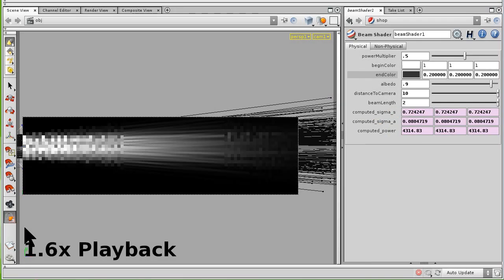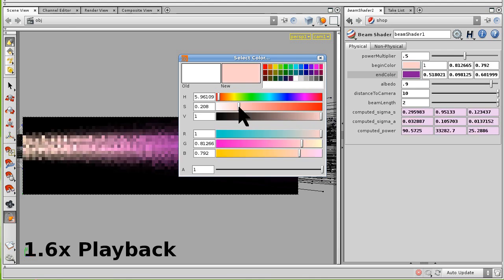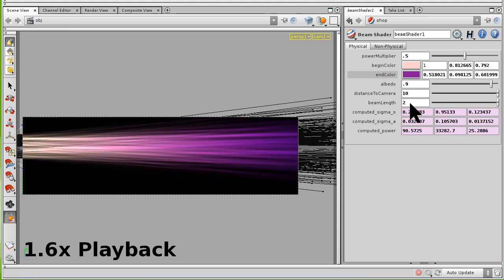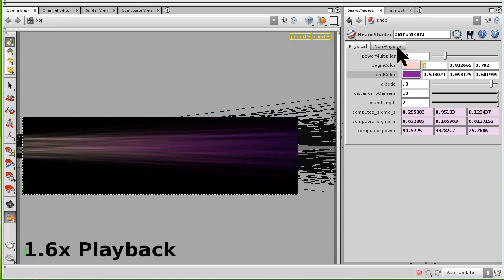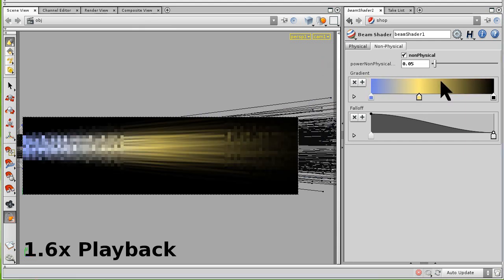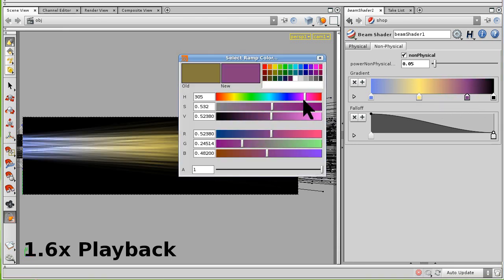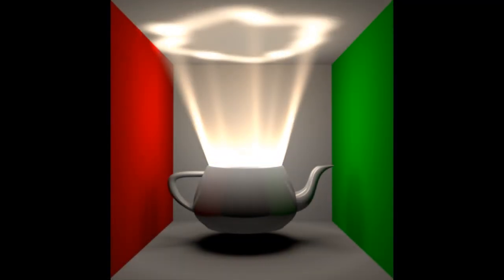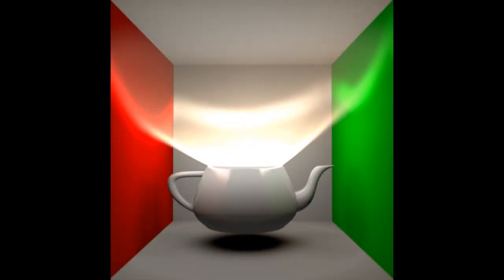A Programmable System for Artistic Volumetric Rendering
We present a method for generating art-directable volumetric effects, ranging from physically-accurate to non-physical results. Our system mimics the way experienced artists think about volumetric effects by using an intuitive lighting primitive, and decoupling the modeling and shading of this primitive. We integrate our approach into a real-world production pipeline and couple our volumetric effects to surface shading.